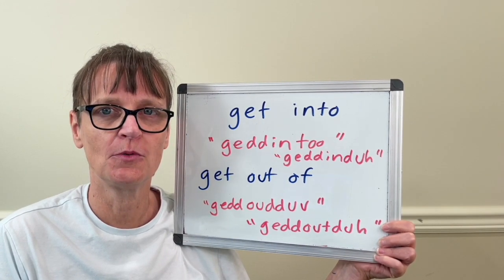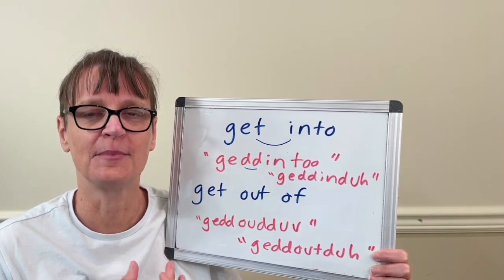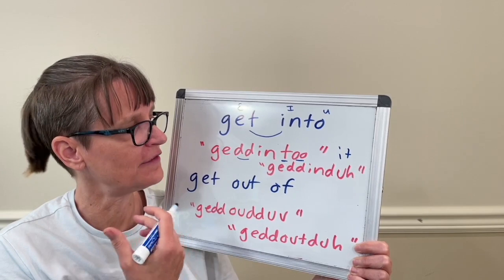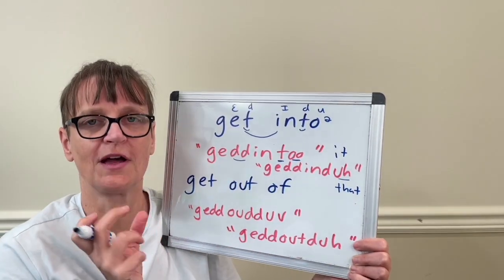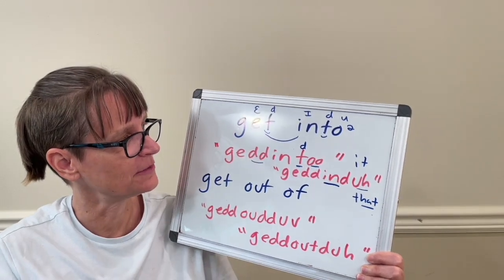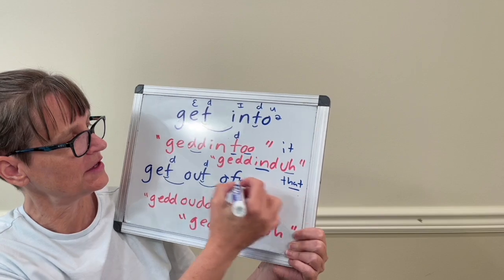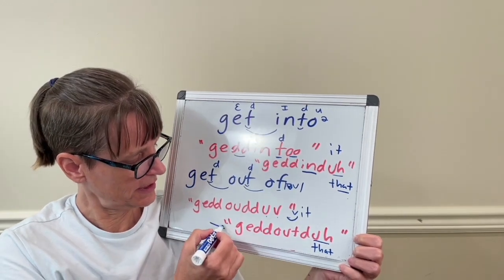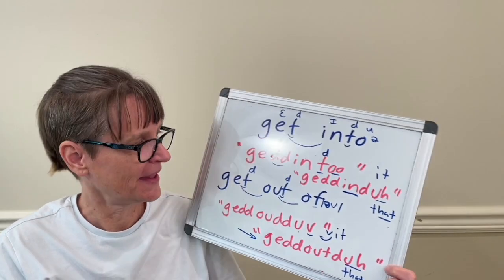How to Speak Fluently in English Get into and Get out of linking and reductions